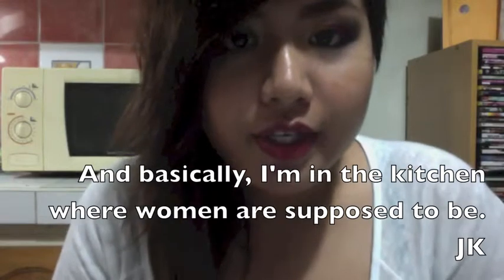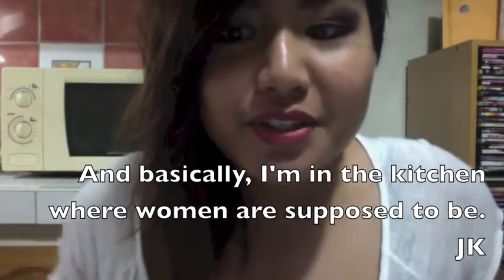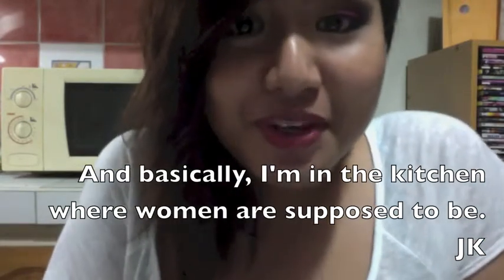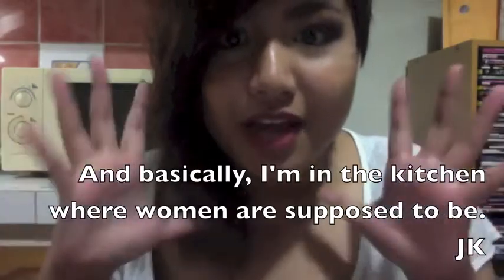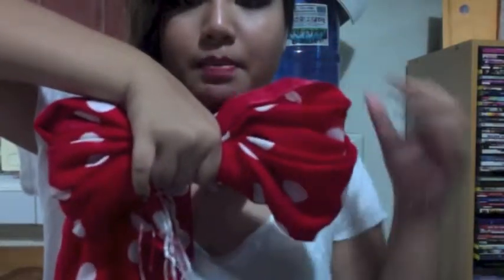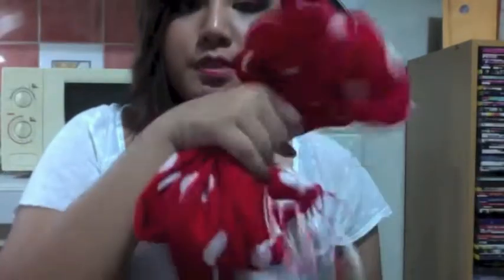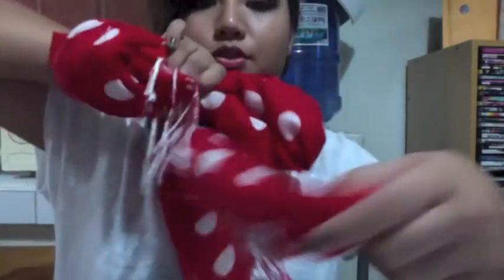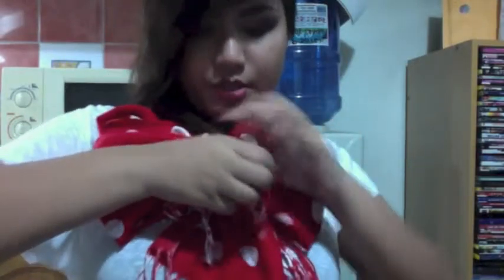Bow Scarf Tutorial (Collaboration/Contribution for eunicesomintac)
Of course.
I love scarves!!!
See Eunice's (username: eunicesomintac) ultimate scarf tutorial! :D

Here's a bow scarf tutorial for fun a playful people. (Like you, yes?)